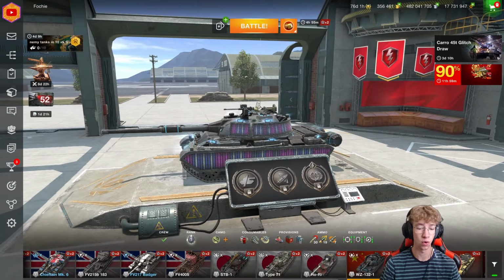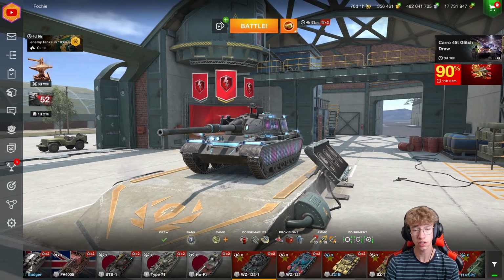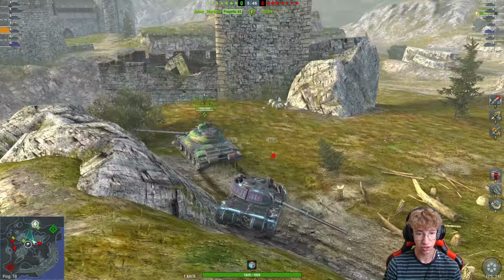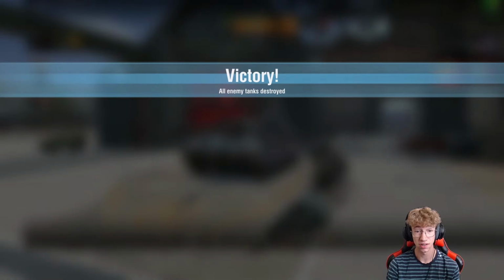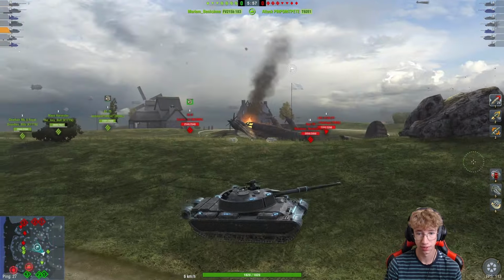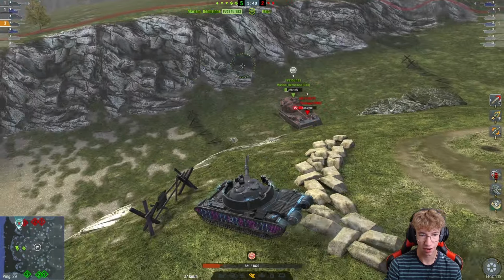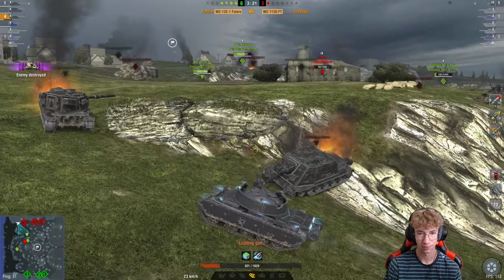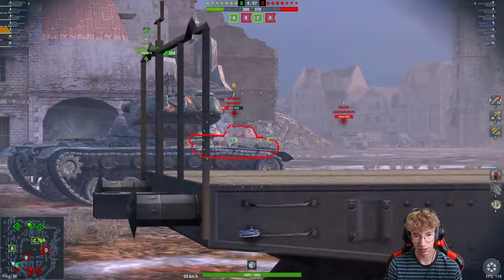is THIS Now The BEST Light Tank?!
In today's video I will play in the WZ 132 1 Chinese Light. A tank that has recently received a ton of great changes!